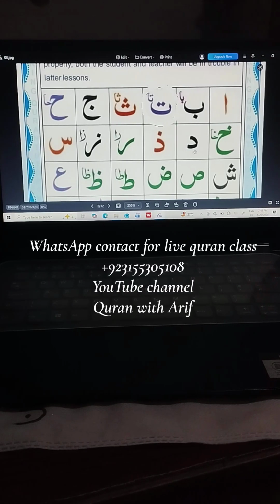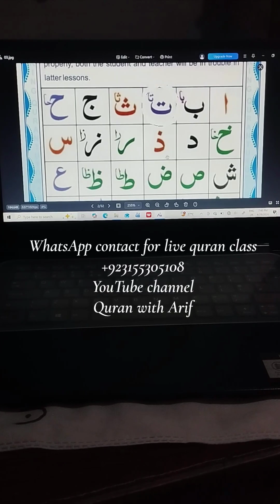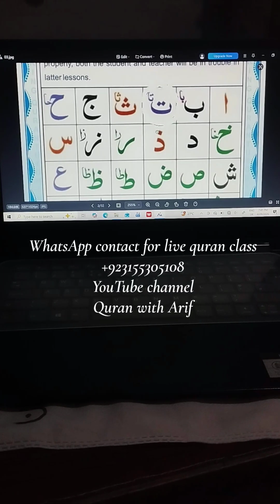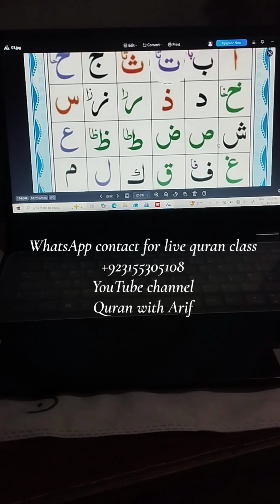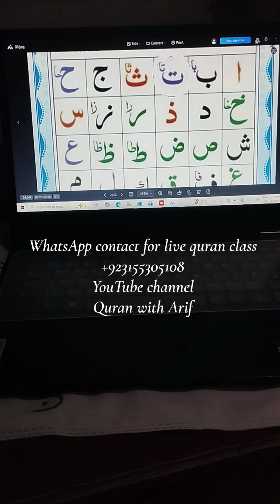Lesson 02 | Learn Quran from Dal to Sheen | Step by Step Quran Reading | Quran with Arif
Welcome to Lesson 02 of our Quran learning series!
In this lesson, you will learn how to read Arabic letters from Dal to Sheen in a simple and easy way. This series is perfect for beginners who want to start reading the Quran step by step with clear pronunciation.
📖 What you will learn:
Arabic letters from Dal (د) to Sheen (ش)
Correct pronunciation (Makharij)
Easy and beginner-friendly method
This course is designed for kids and adults who want to learn Quran reading from the basics.